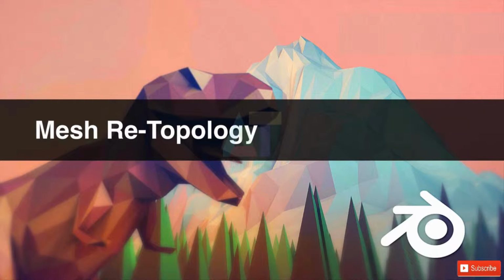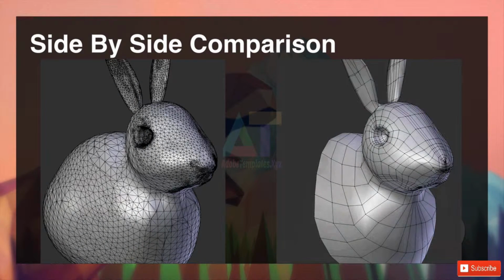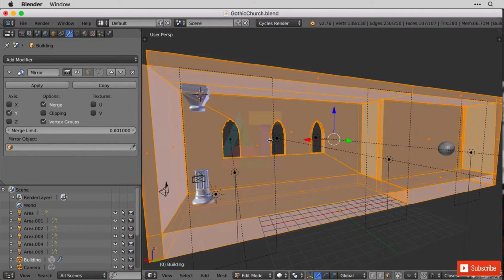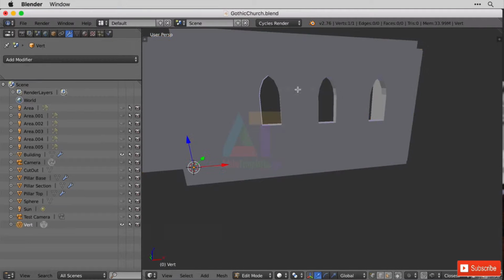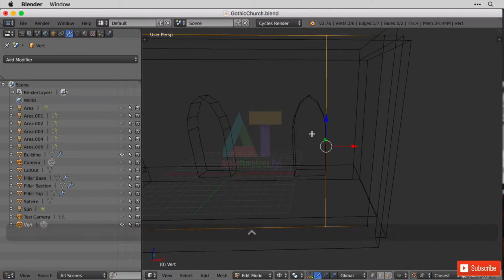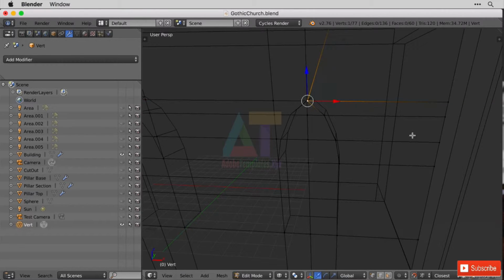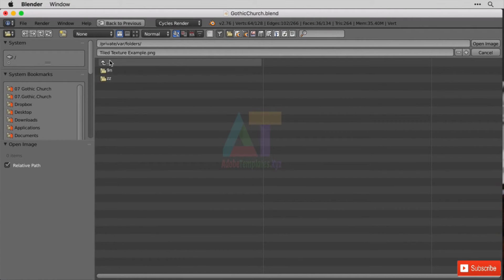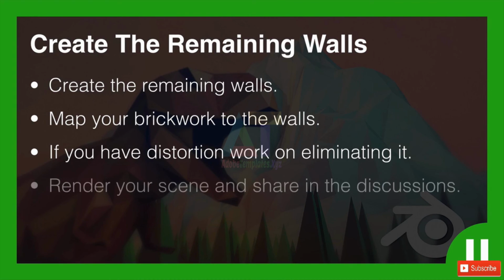blender mesh retopology - Blender tutorials